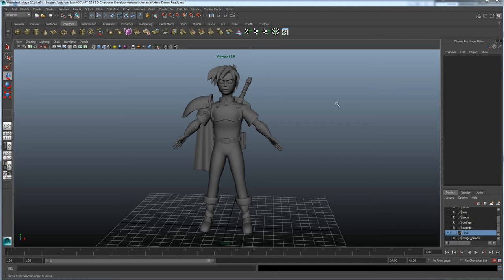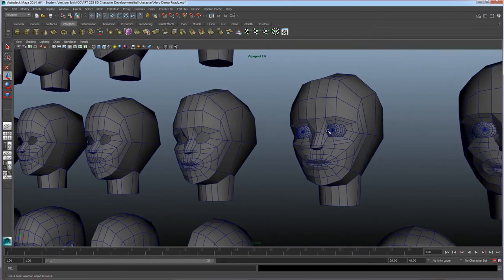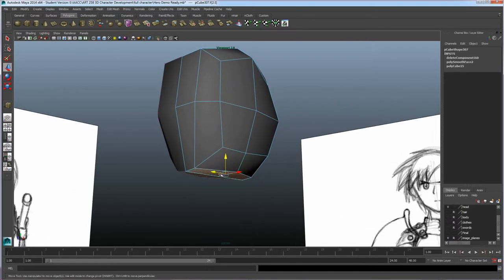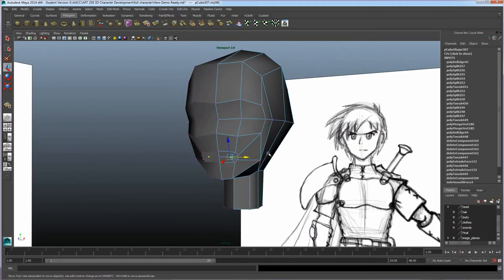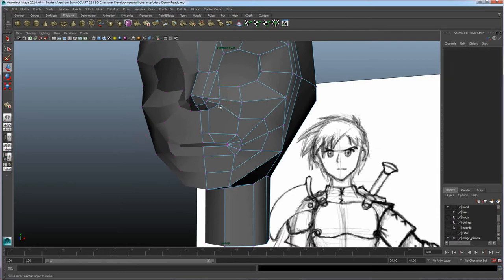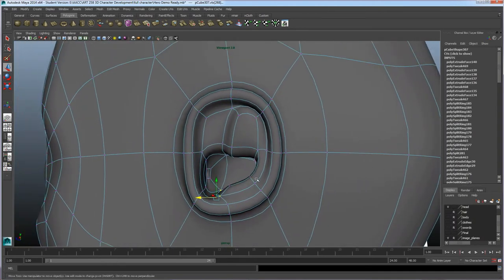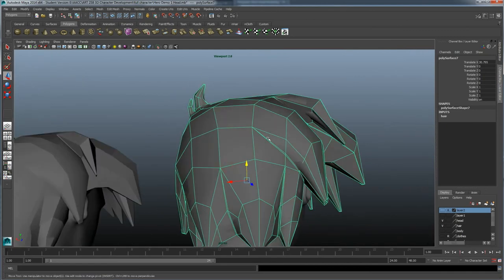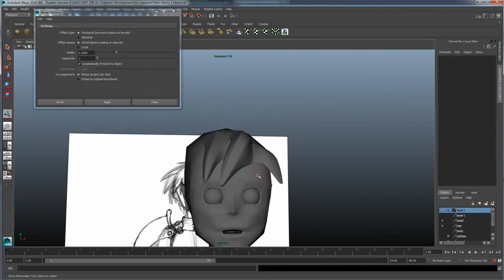ART258: Part 1 -- Modeling human Head in Maya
In this multi part tutorial series, we'll cover how to model a character, texture, rig, animate, and import him into a game engine.  The full character modeling will be broken into 3 separate tutorials, the head, the body, and the clothes.

This tutorial on the head is explained at 3 different speeds, depending on how comfortable you are with Maya:

Project Overview:  0:00
importing image planes:  1:40

*Quick 1 min Instructions*  8:32

*10 min description of steps*  9:30
  Hair description:  1:20:30

*Long Detailed Version*

Head:  19:20
mouth:  38:12
eyes:  43:15
refining:  46:58
ears:  1:07:44
throat:  1:13:24

Hair overview:  1:20:30
Hair modeling:  1:25:36